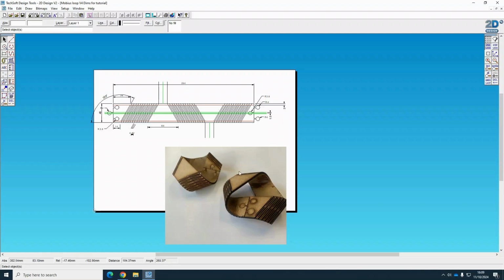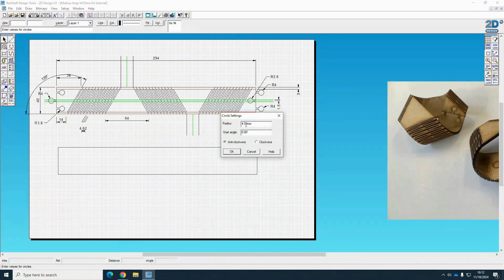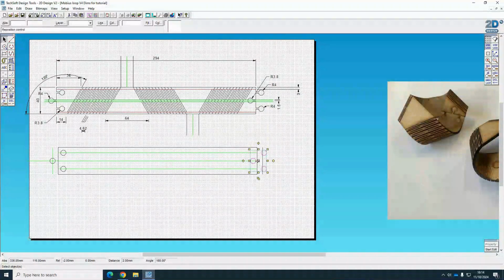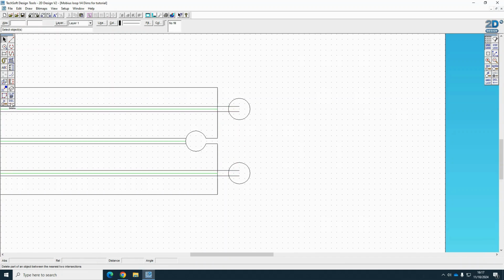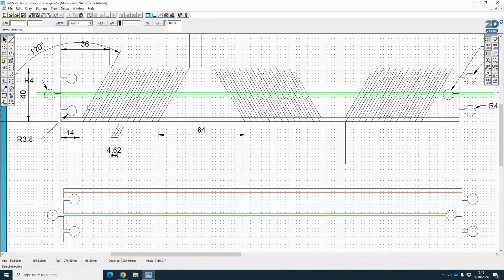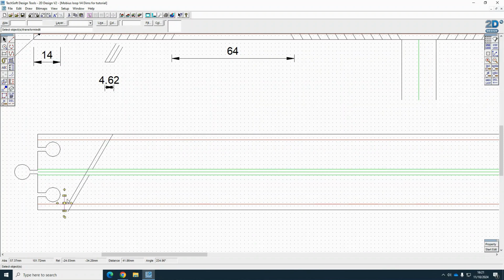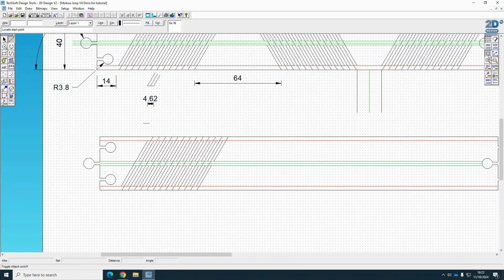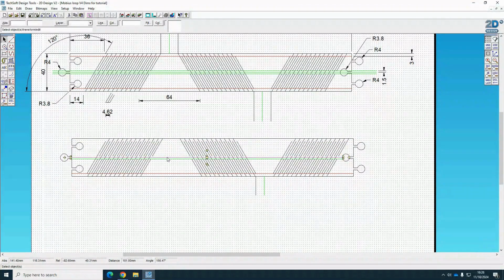Use 2D Design to draw a mobius loop for laser cutting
Follow this tutorial to learn how to draw a mobius loop on Techsoft 2D Design.

Chapters:
0:00 Set up
1:21 Drawing the rectangle and interlocking pieces
8:09 Drawing the living hinge